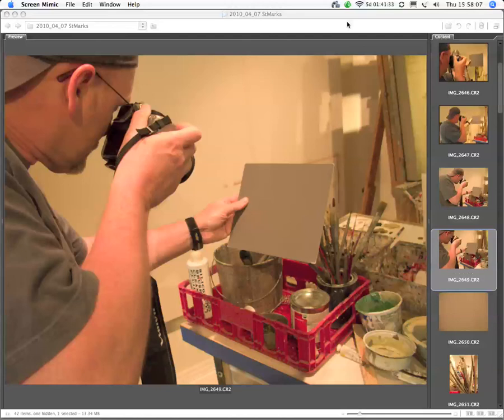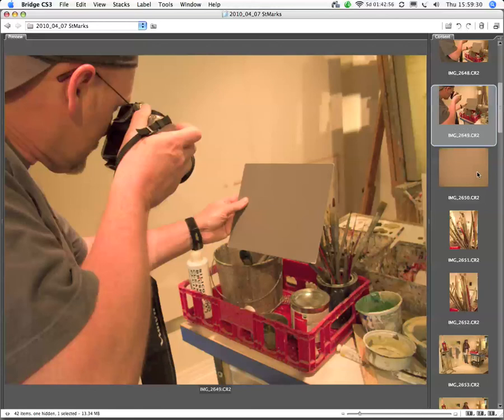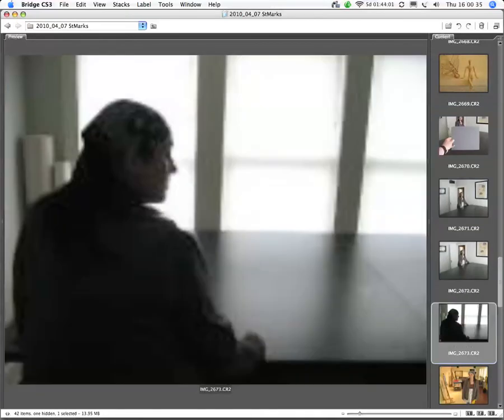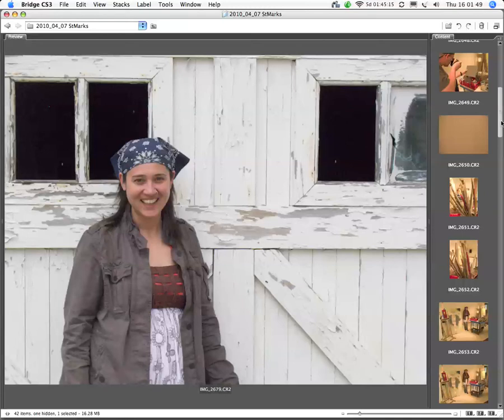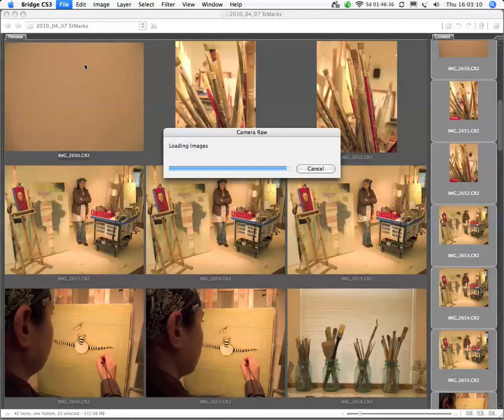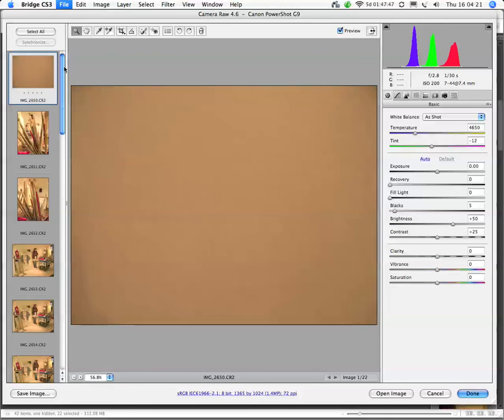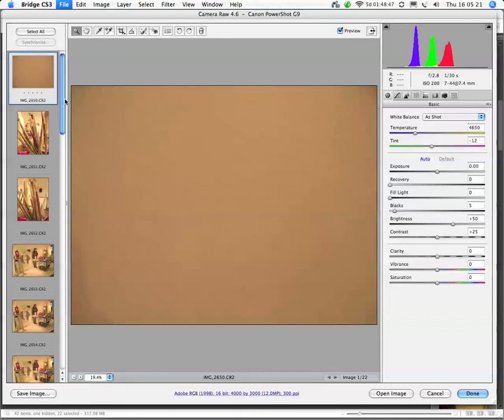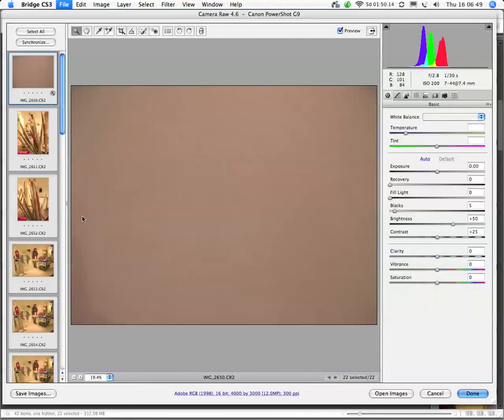Color Correction with ACR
Adobe Photoshop / Camera Raw batch color correction using a neutral (gray card) reference.  This is from a group of videos I produced for a high school workshop on color management in 2010.